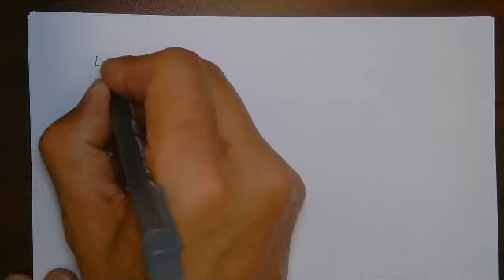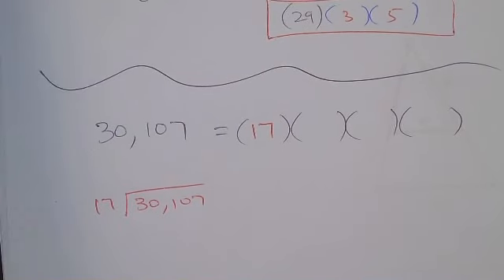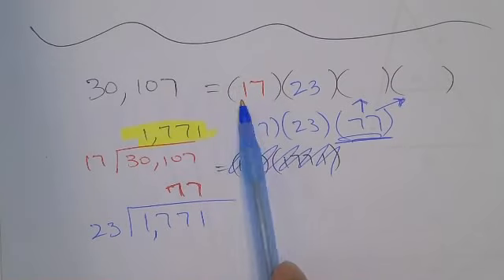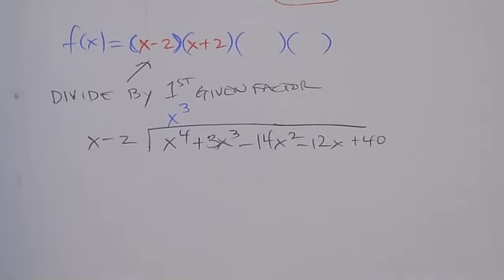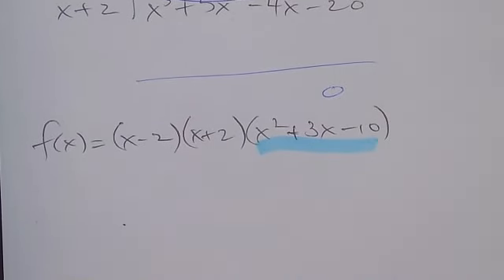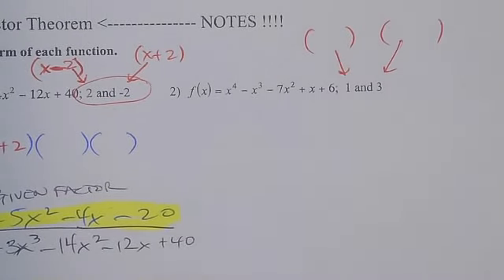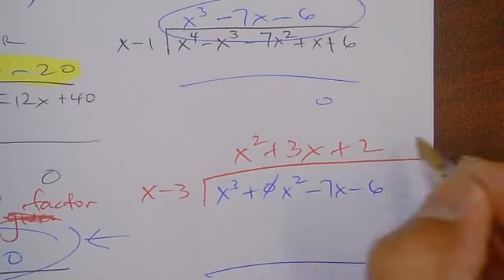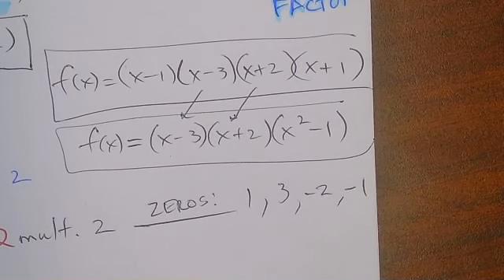Pre Calculus Use zero to divide function WS 4 Notes